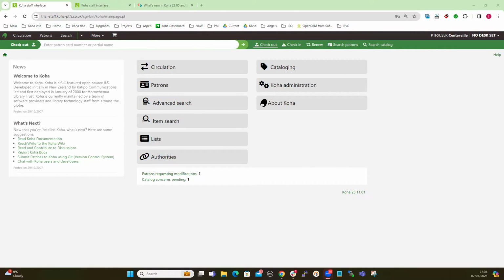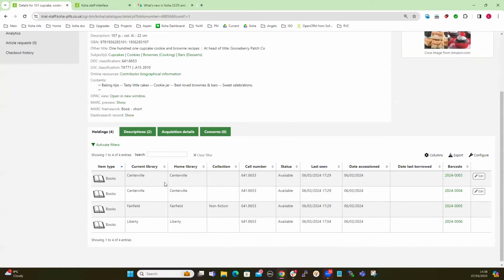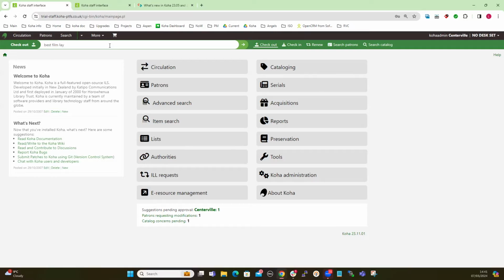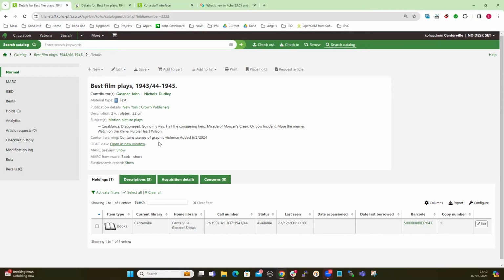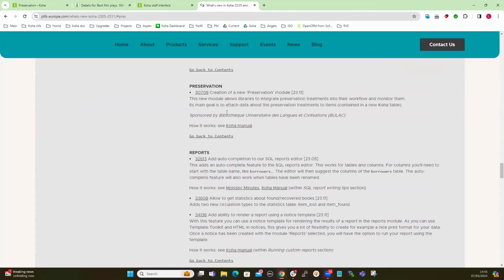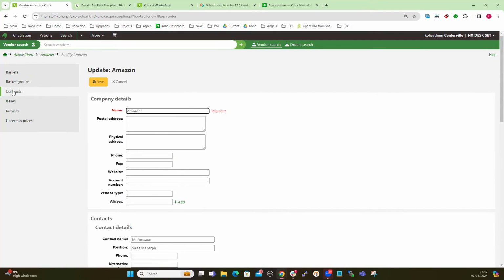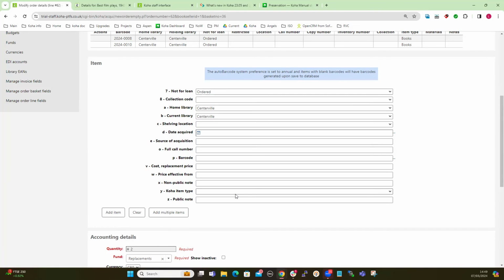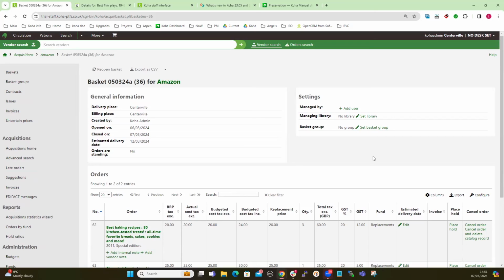Koha 23.05 and 23.11: Cataloguing and Acquisitions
In this video Lucy shows us a few of the enhancements in Koha 23.05 and 23.11 related to the Cataloguing and Acquisitions modules, including:

Cataloguing
-- Add ability to limit editing of items to home library or library group
-- How to add ‘Harmful content warnings’ to catalogue records
-- A quick overview of the new Preservation module
Acquisitions
-- Receiving multiple order lines at once in Acquisitions
-- Ability to add vendor aliases, ordering interfaces and known vendor issues to Vendor records